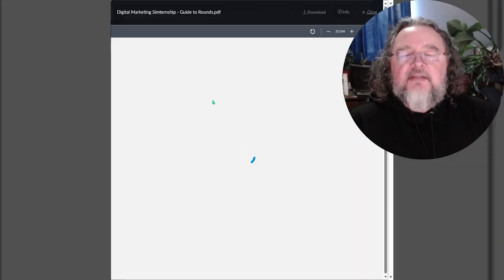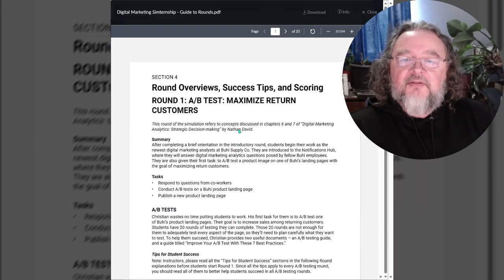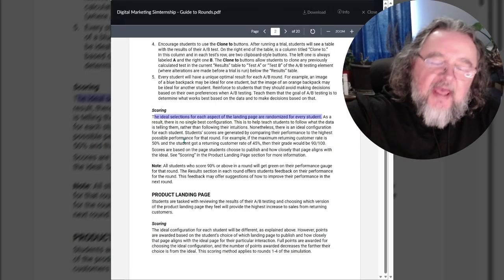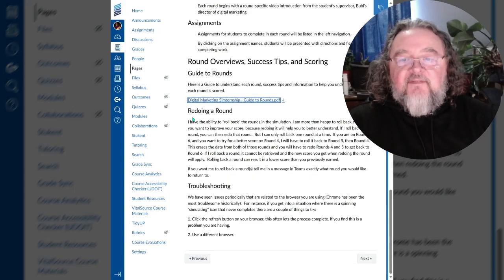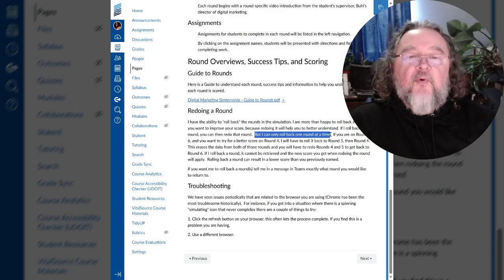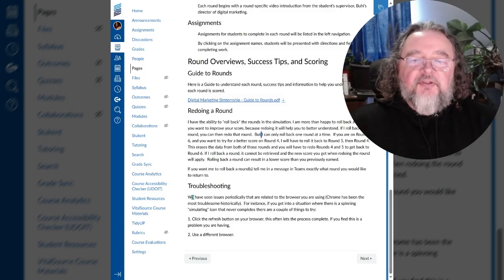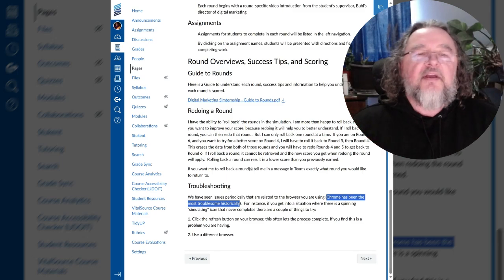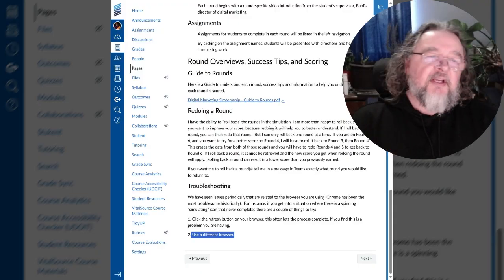Understanding the Simulations in Stukent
This talks about the Simulations we are using in Stukent for our class.